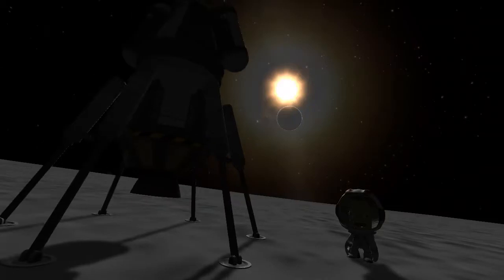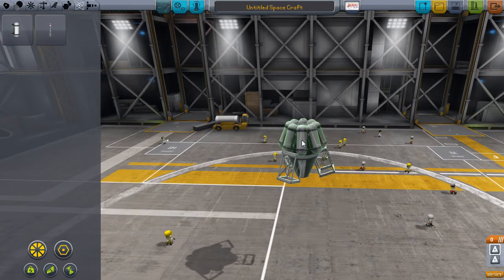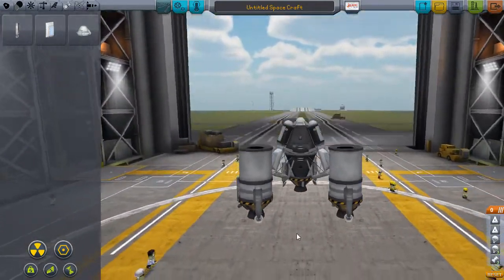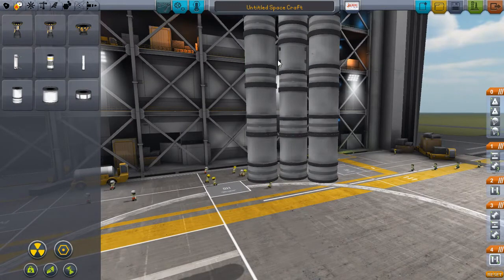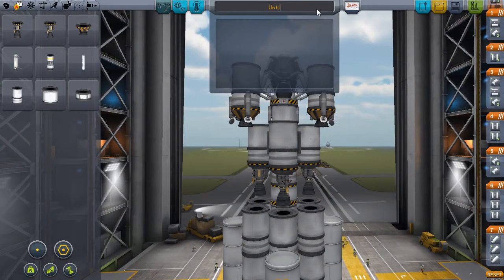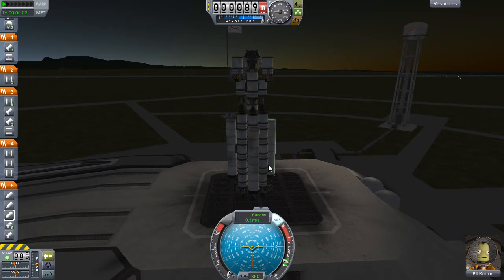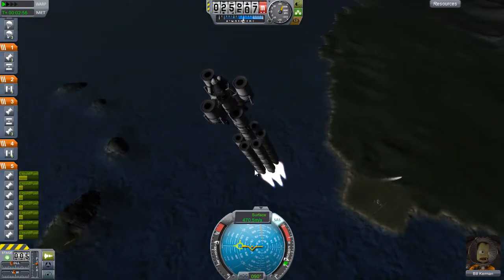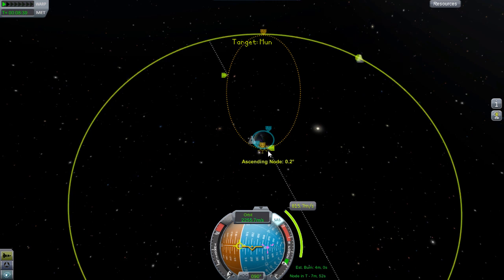Rescuing Jebings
Jeb let himself get stranded on teh Mun.. So once again it's up to Bill to go rescue him